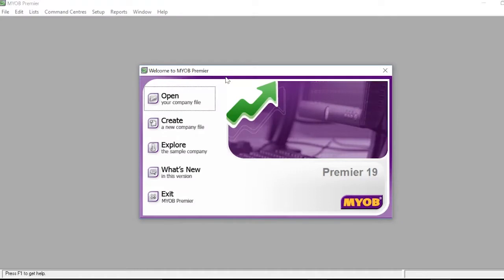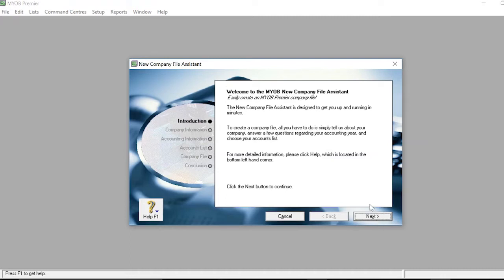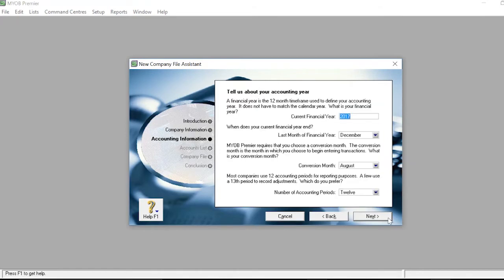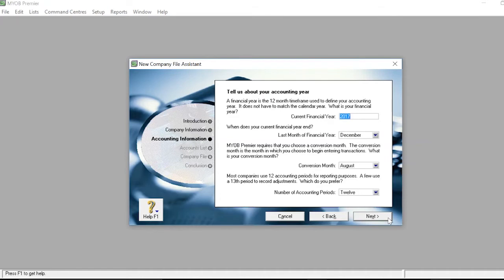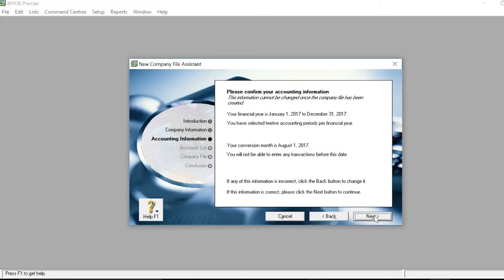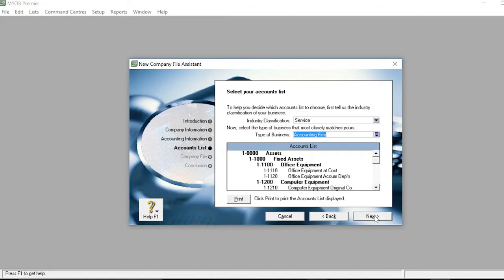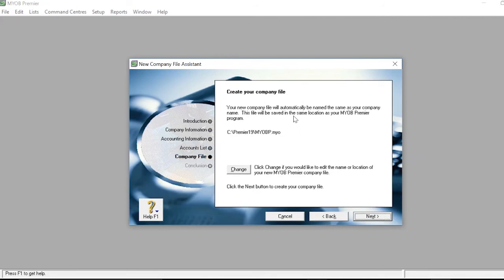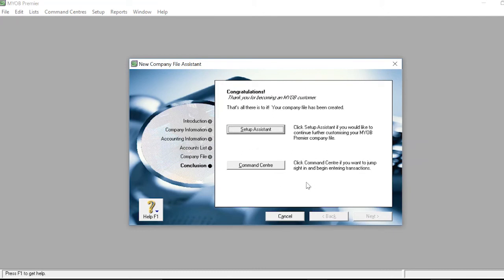How to create a company file in ABSS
We will show you how to create a new company file in ABSS.
to find out more information regarding our myob course.